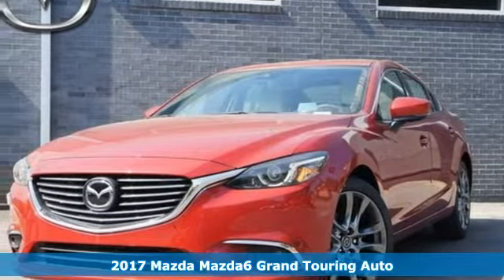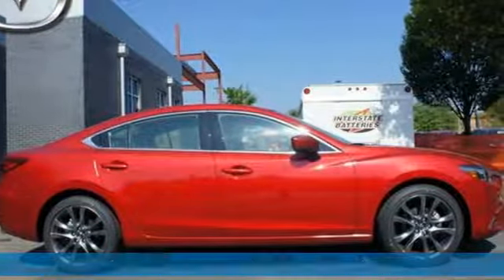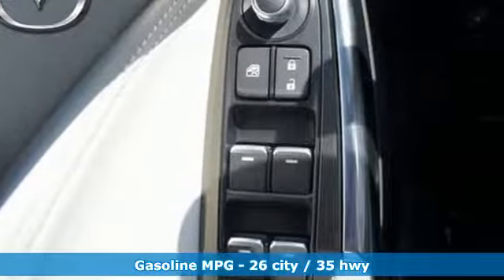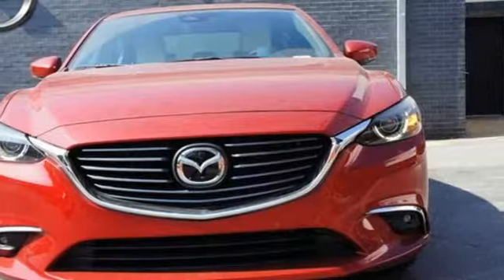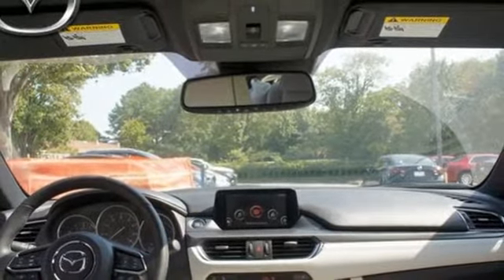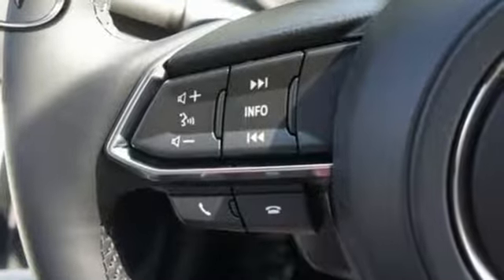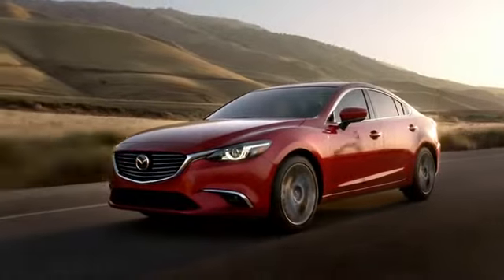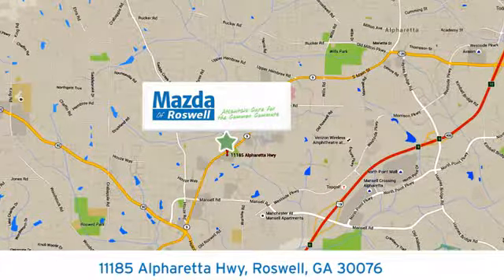New 2017 Mazda Mazda6 Roswell GA Atlanta, GA #131100 - SOLD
Year: 2017
Make: Mazda
Model: Mazda6
Trim: Grand Touring
Engine: 2.5L 4-Cylinder
Transmission: Automatic
Color: Red
Interior: Parchment
Stock #: 131100
VIN: JM1GL1X56H1131100
Soul Red Metallic 2017 Mazda Mazda6 Grand Touring FWD 6-Speed Automatic 2.5L 4-Cylinder DOHCbrbrAwards:br * 2017 IIHS Top Safety Pick+

Address:
11185 Alpharetta Hwy